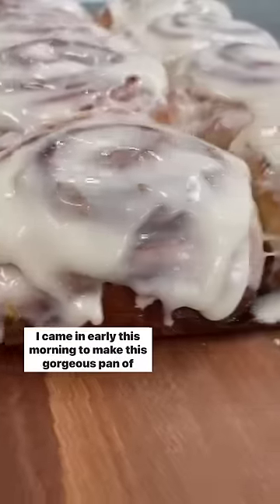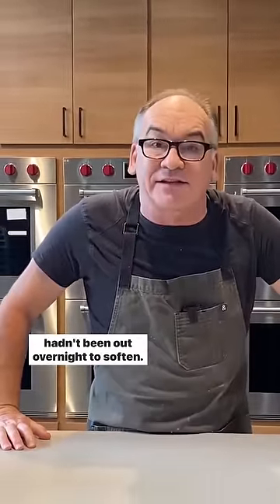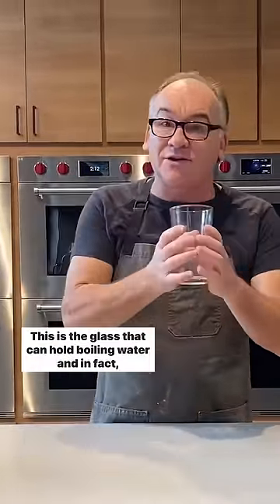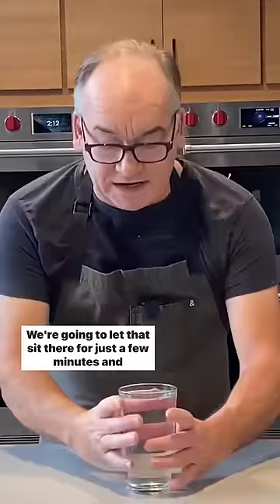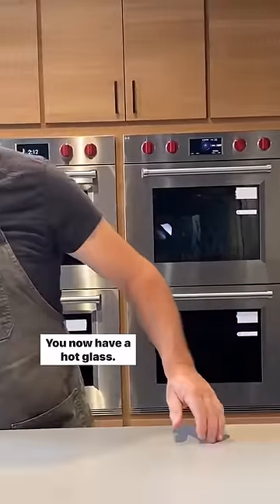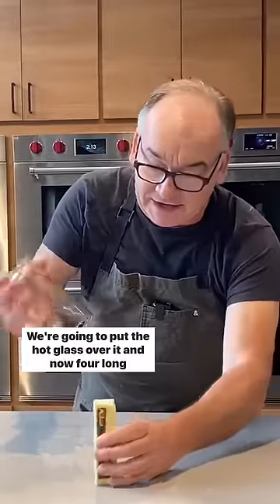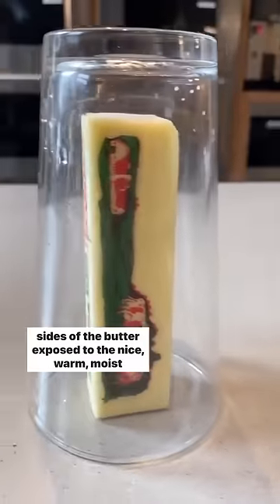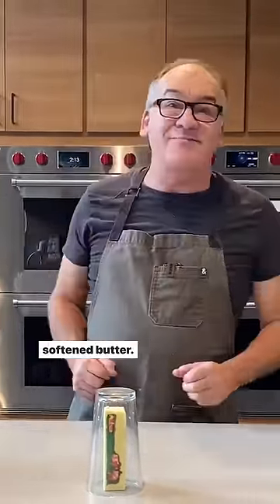Easiest Way To Soften Butter